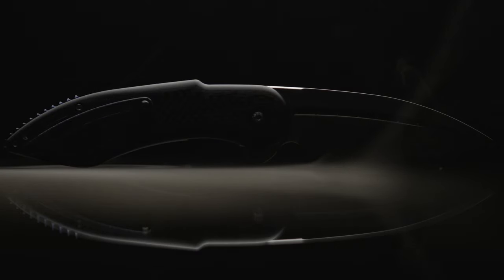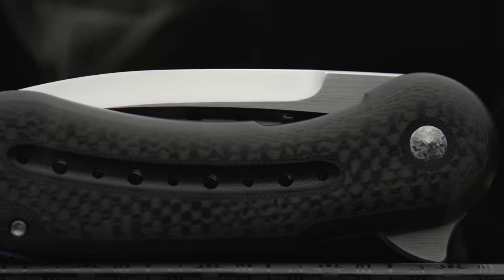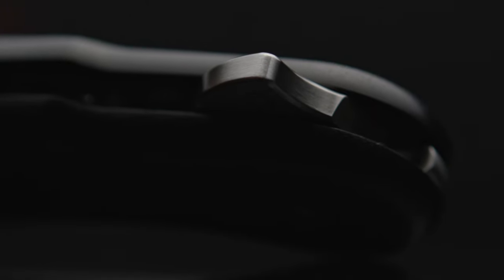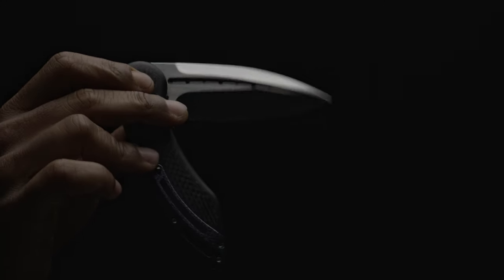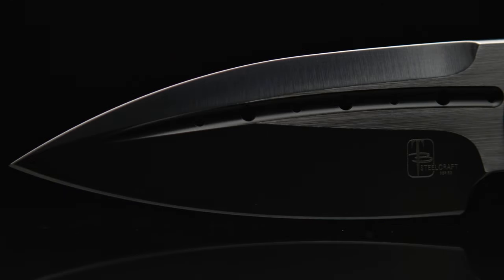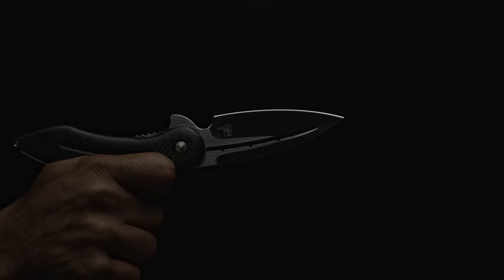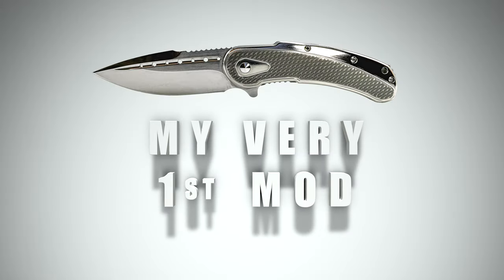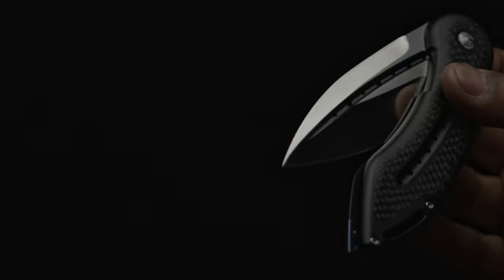FULL SIZE GLIMPSE WE KNIVES BEST PRODUCTION RUN!?!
We knives Best Production "THE COMPANION"(Full Size)
With the smoothest drop shut action, that would make a Shiro's Bear Head Spin, or leave mouths dropped due to astonishing Great Asthetics; this 1 takes the entire cake!!
  Join in, and take a look at the reasons why I believe this Model stands atop of it's counter parts within their Series .
   Designed by one of if not the best in the Game!! My all time favorite/Grail build, hands down... Best of the Best (IMO) & WE Knives always makes a stand alone product, & this design is def second to none.